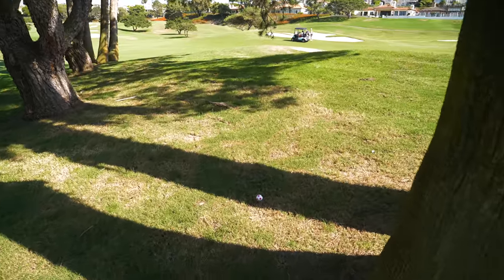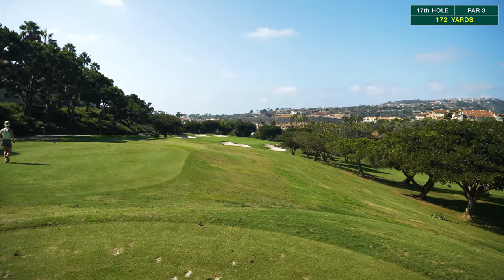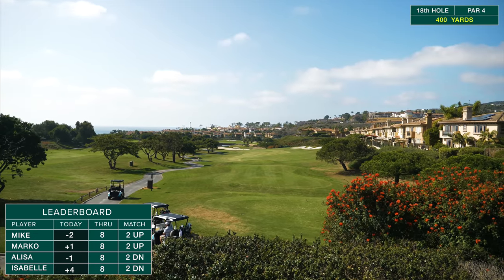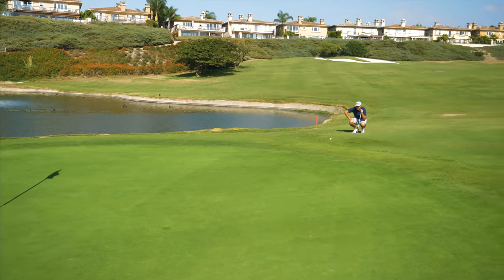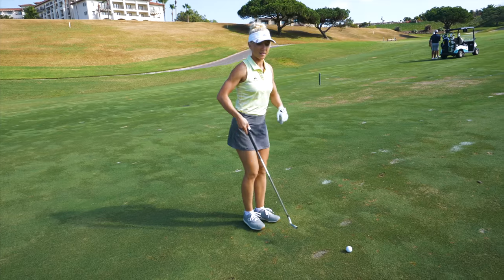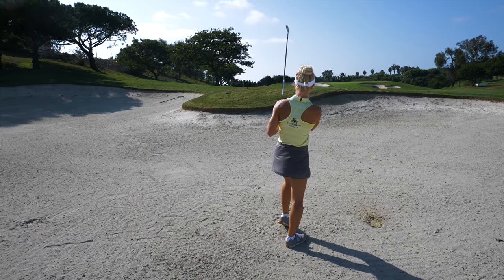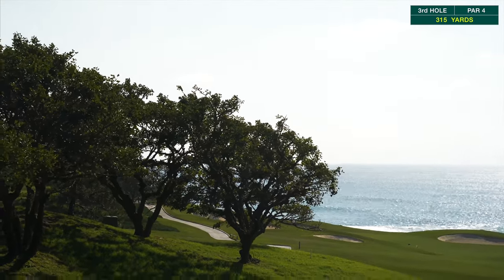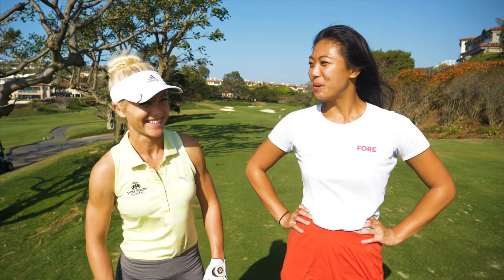THE LADIES ARE BRINGING THE HEAT!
THE LADIES ARE BRINGING THE HEAT! //MONARCH BEACH //PART1
California's most beautiful golf hole is the 3rd hole at Monarch Beach in Dana Point, CA.  This golf hole is stunning.  It goes right into the Pacific Ocean with endless ocean views as you stand on the tee trying to decide if you should take driver or lay back.  Its easily one of the coolest golf holes I've ever played.
Mike and I started this journey in January of 2017. What started as a simple passion project to make fun golf videos of amazing courses has taken us to places we would never have imagined back then. Through the years we've been blessed to be able to meet so many great people and experience so many amazing courses. If there's anything you take away from our journey its this: do what you love and do it with conviction. The rest will take care of itself.

Thank you all who have supported us through this journey.

- Mike & Marko